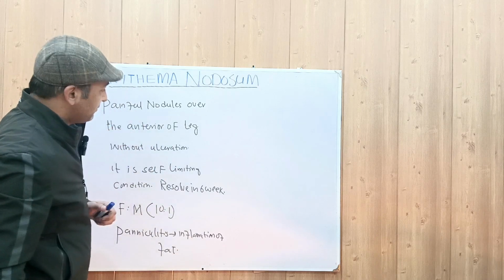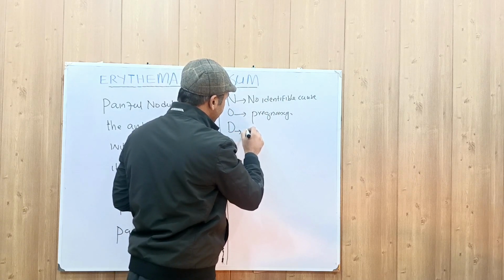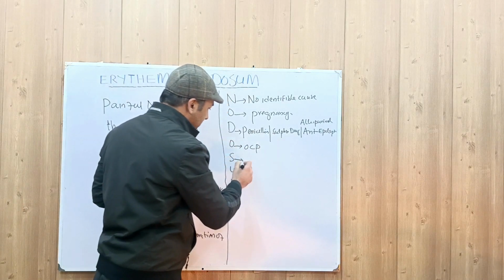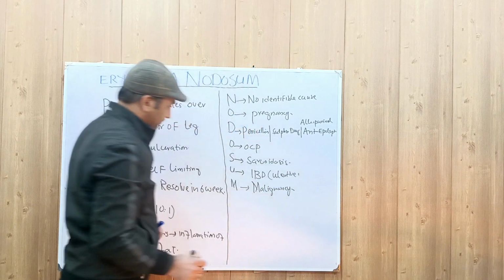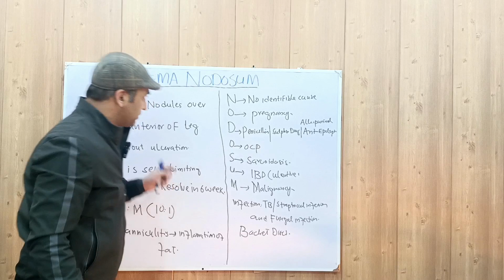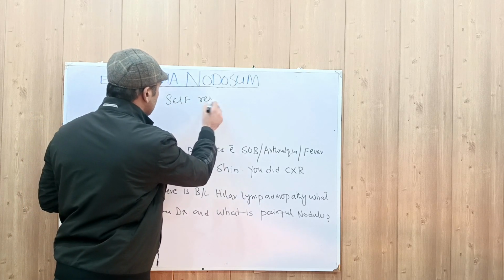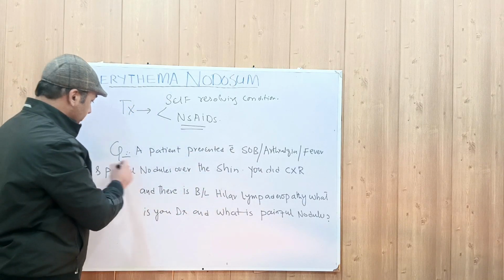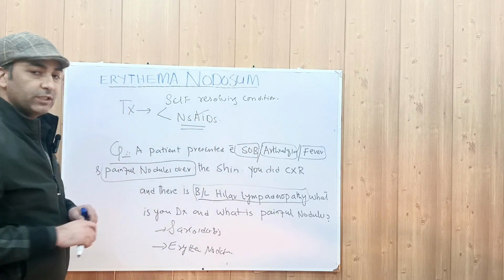Chapter Rheumatology lecture Erythema Nodosum medical mbbs #